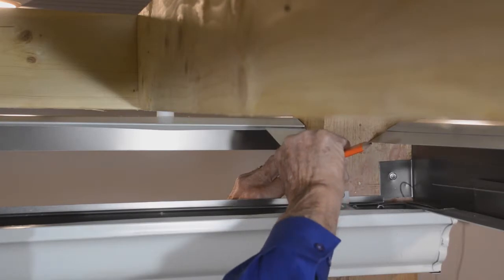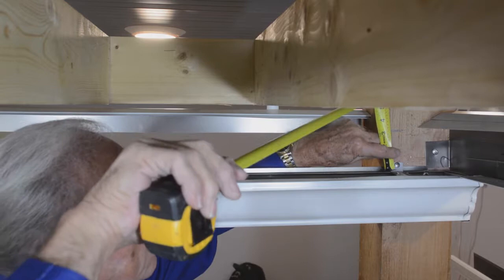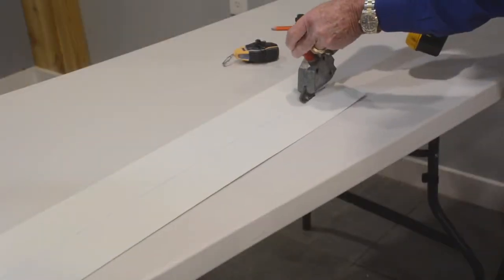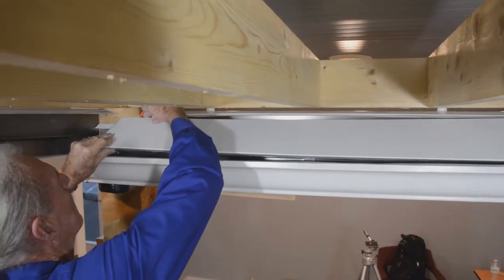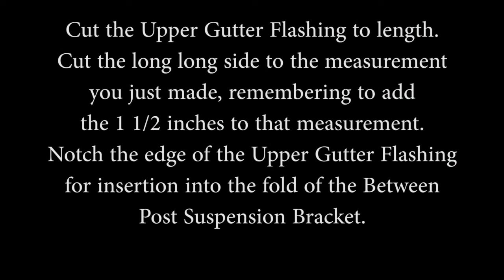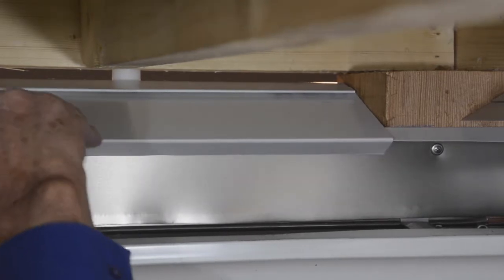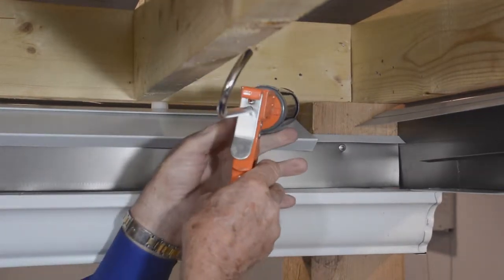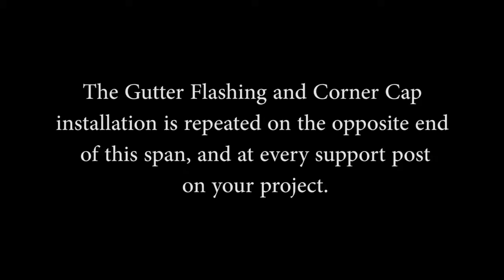Prepare and Install the Gutter Flashing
The Gutter Flashing and Covers are installed. These divert water from above into the gutter, and away to the downspout